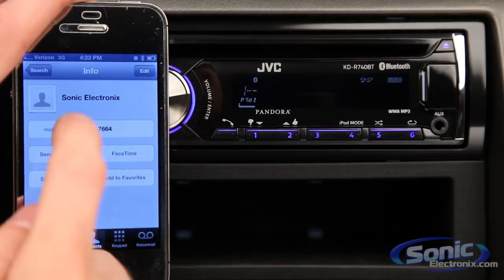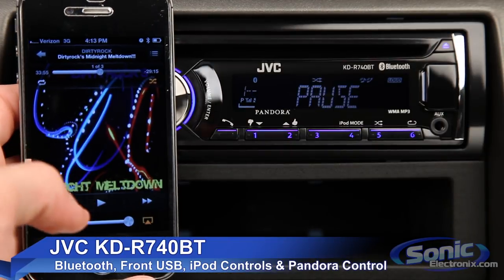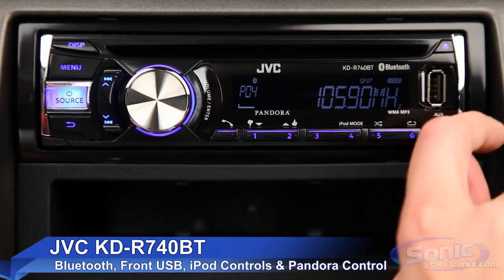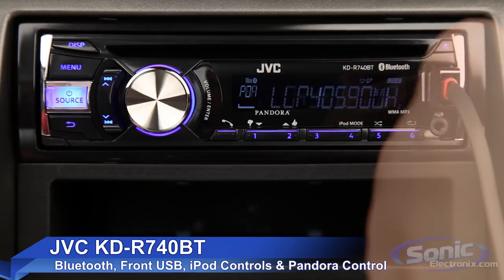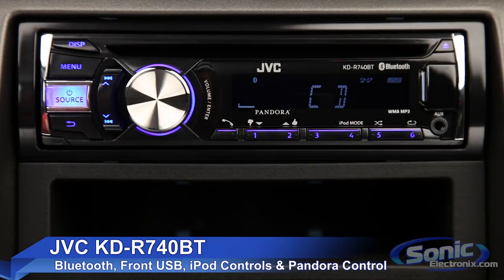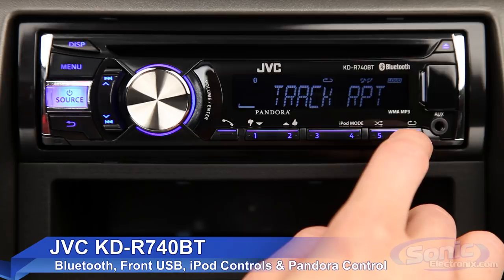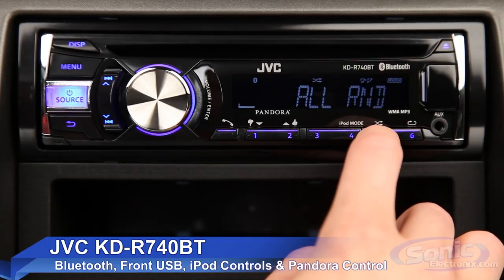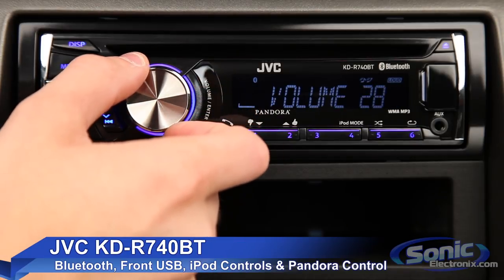JVC KD-R740BT Car Stereo | iPod, iPhone & Android Ready w/ Bluetooth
The KD-R740BT is a single DIN car stereo that offers front USB and auxiliary input connection that can be used with your iPod or iPhone to conveniently play and control your favorite music. In addition, you may plug in a USB flash drive that's loaded with music and you'll be able to skip through each song with ease. Bluetooth technology is incorporated for hands-free phone calls and wireless music streaming. This receiver is Pandora Internet Radio ready, meaning you can put on your favorite playlist and fine tune it by using the Thumbs Up and Thumbs Down buttons. This car stereo comes two sets of 2.5 volt pre-amp RCA outputs that can be used to expand your audio system into something much more powerful. This receiver is Android ready and is also steering wheel control compatible with an additional module. Wait no longer, shop for yours today at SonicElectronix.com!